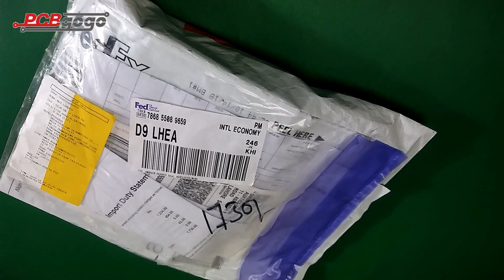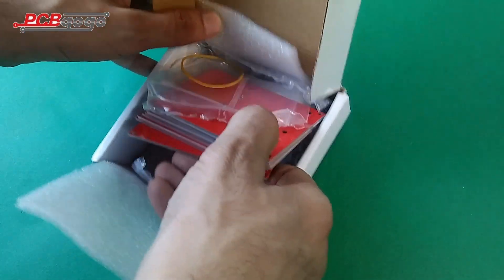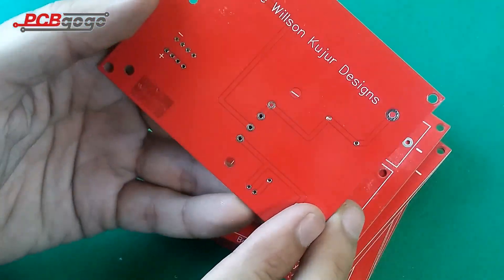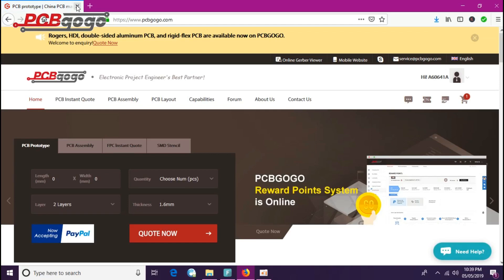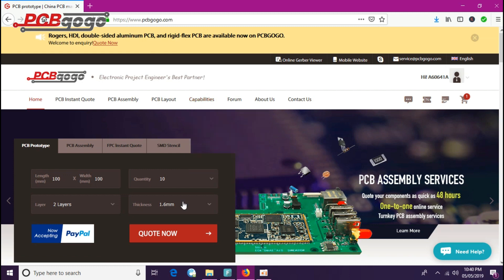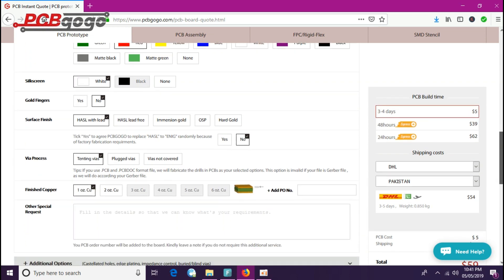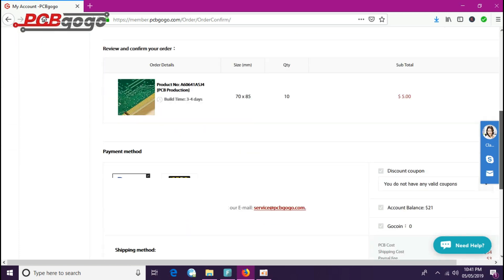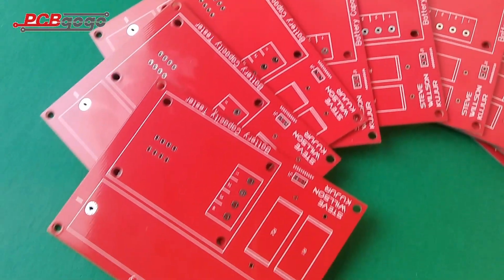How to Design & Order PCB Prototype from pcbgogo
PCBGOGO is providing the 10 PCBs only for $5.
On your first signup at PCB GOGO you will get a coupon of $20 and you can use this coupon to purchase PCB.